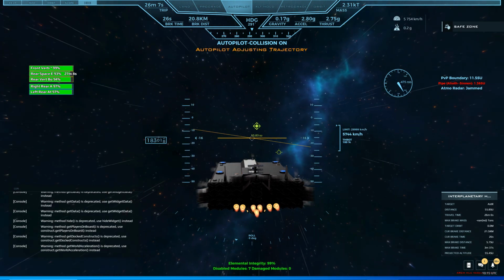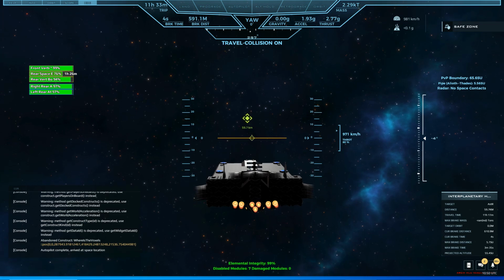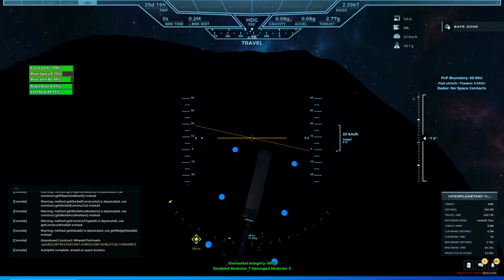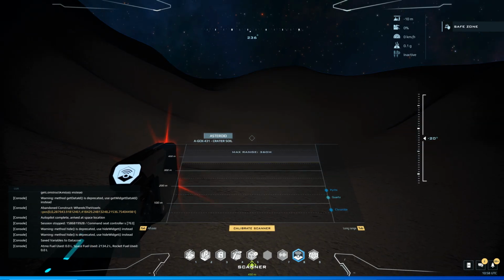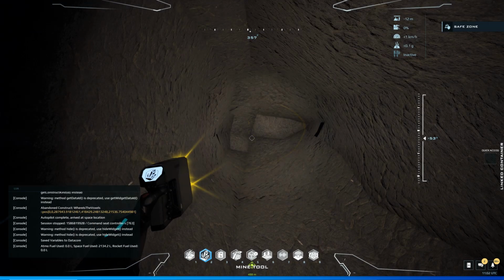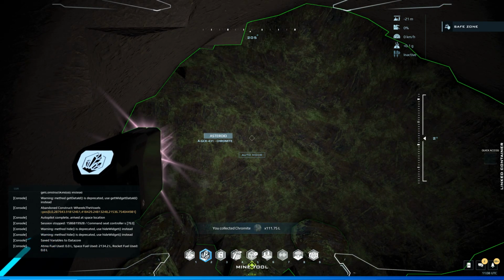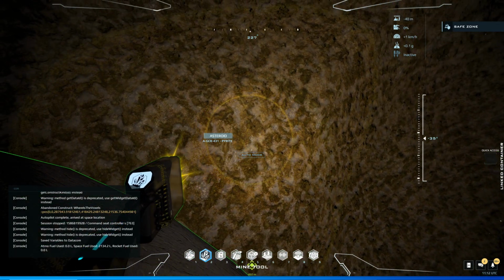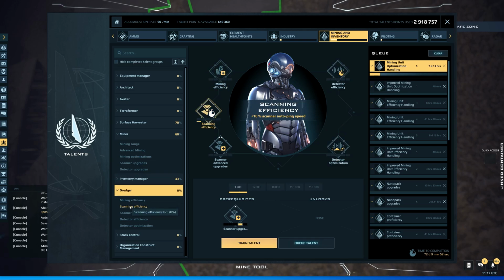Dual Universe New Player Launch Prep, Asteroid Mining